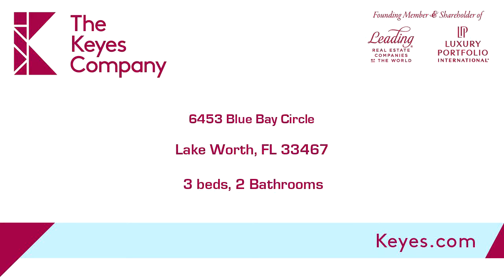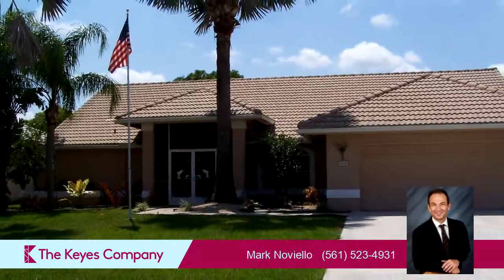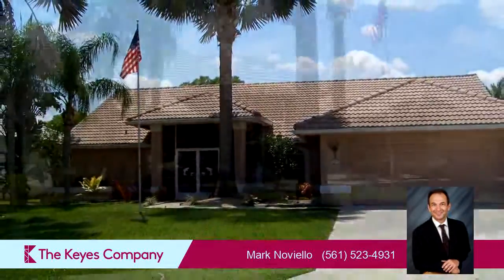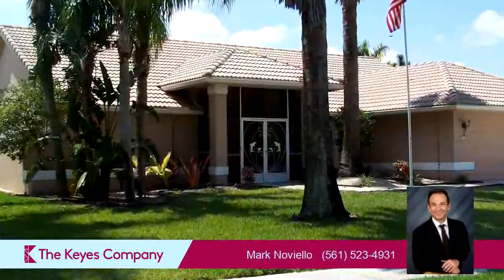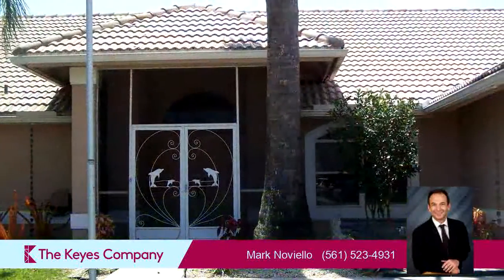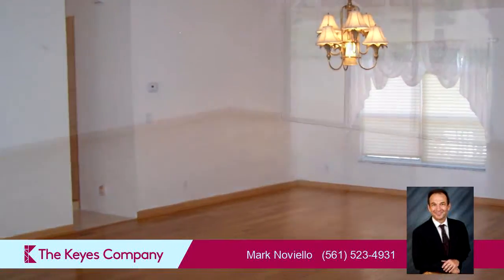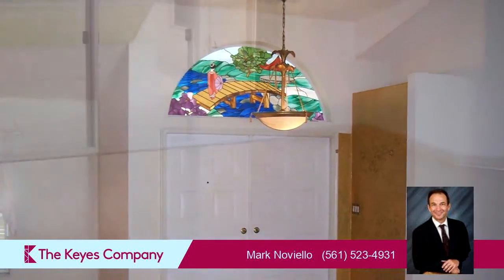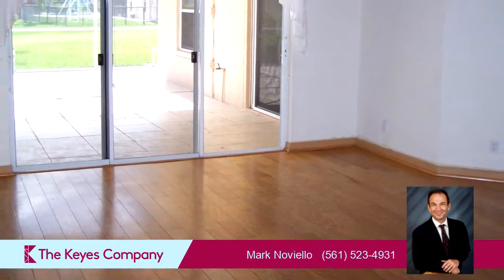Residential for rent - 6453 Blue Bay Circle, Lake Worth, FL 33467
FANTASTIC LAKE VIEW HOME WITH ENORMOUS SCREENED PATIO!! 18'' TILE IN KITCHEN AND BATHS! WOOD FLOORS THROUGHOUT LIVING AREA! KITCHEN HAS OAK CABINETS ANDD CORIAN COUNTER-TOPS!LARGE SUB-ZERO REFRIGERATOR! SCREENED ENTRY! LARGE MASTER BEDROOM & BATH WITH DUAL SINKS, SEPARATE SHOWER & WHIRLPOOL TUB! OVERSIZE 2 CAR GARAGE WITH SIDE ENTRY DOOR, UTILITY SINK & WORK BENCH! THIS HOME IS LOCATED IN LAKEVIEW ESTATES, A GATED COMMUNITY ON APPROXIMATELY 1/4 ACRE AND OVERLOOKS A BEAUTIFUL LAKE!

Bedrooms: 3
Bathrooms: 2
Square Feet: 2410
Price: $2,600

For more information about this property, please contact Mark Noviello at or . You can also text 5733393 to 67299.